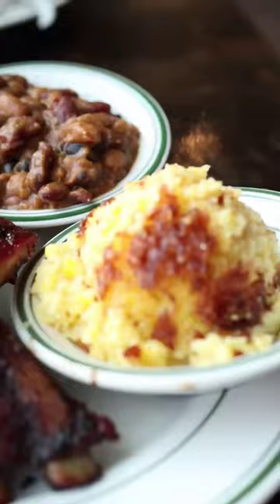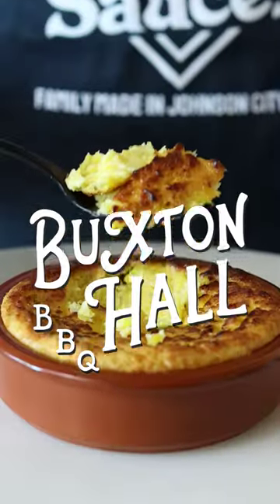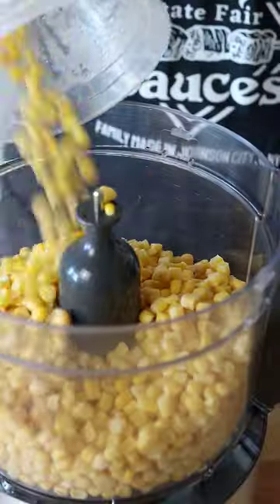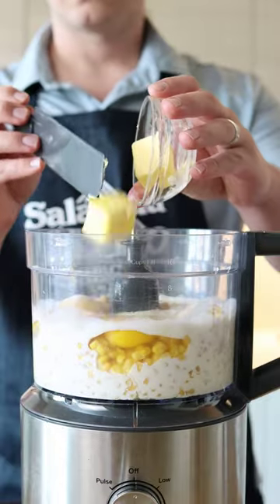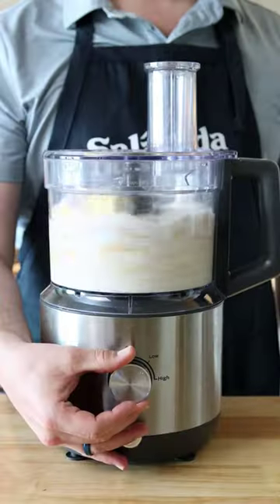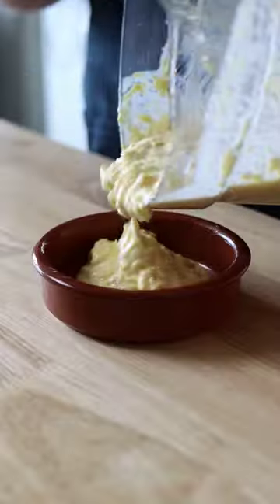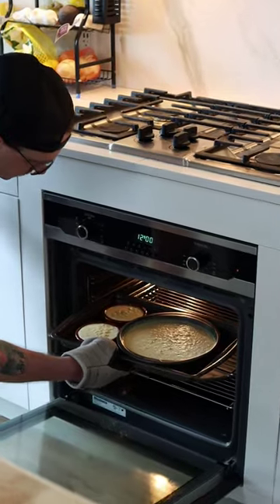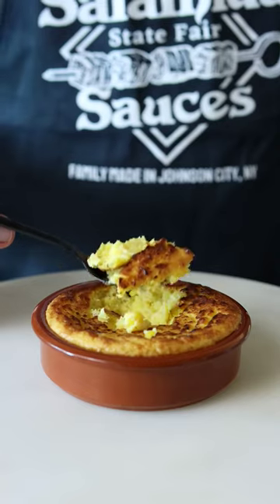Corn Pudding From The BEST BBQ Restaurant In The US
Check Out Some Of My Other Recipes And Cooking Guides!